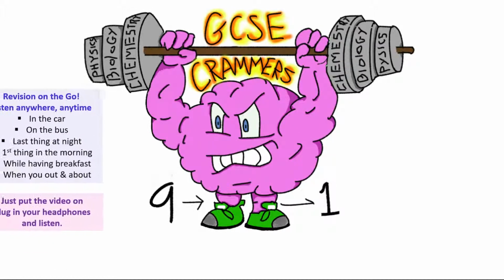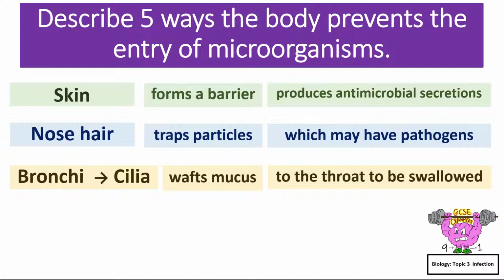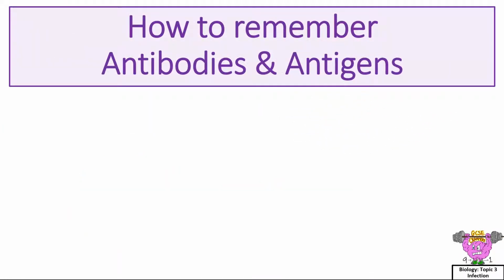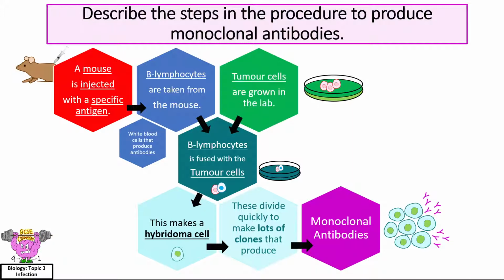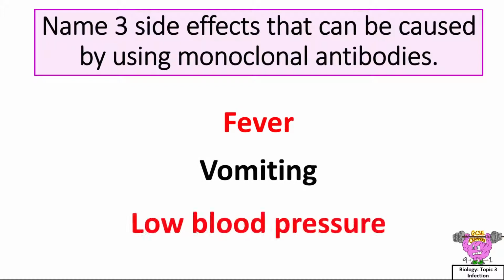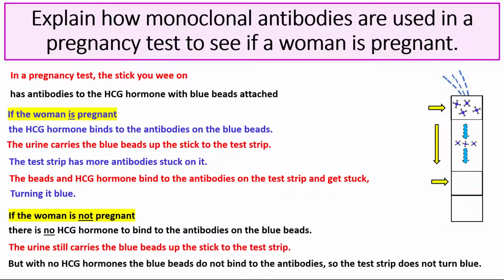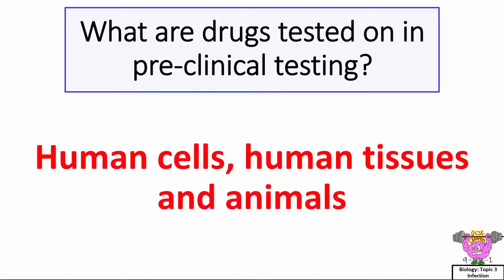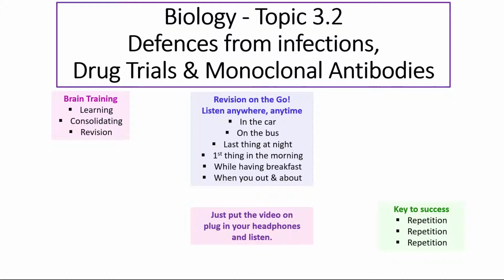Biology Topic 3.2 Defences from infections, Monoclonal Antibodies and Drug Trials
Biology topic 3.2 - Defences from infections, Monoclonal Antibodies and Drug Trials covering; plant defences, the body's defences, monoclonal antibodies and drug trials.